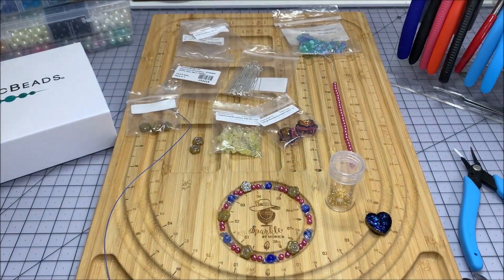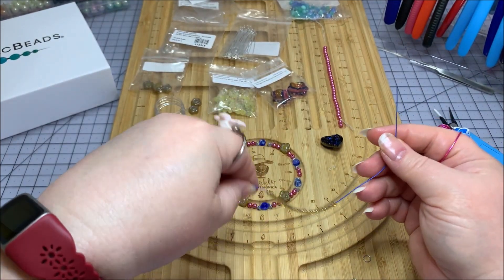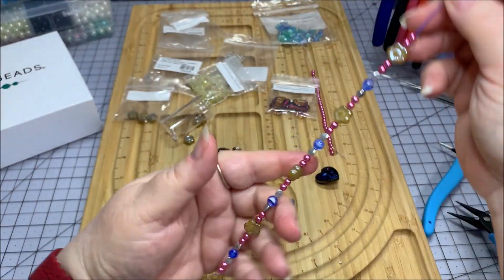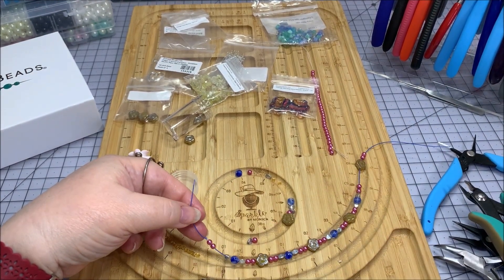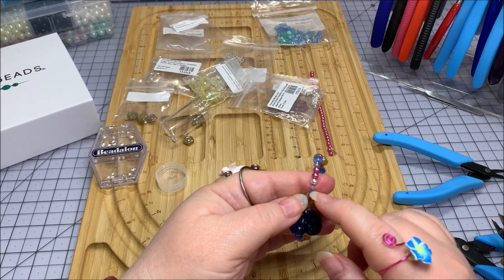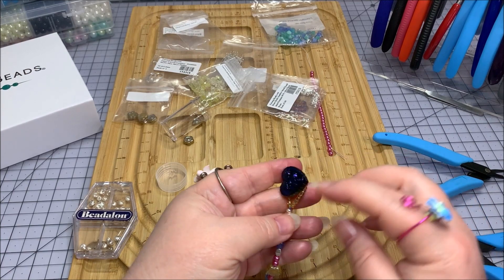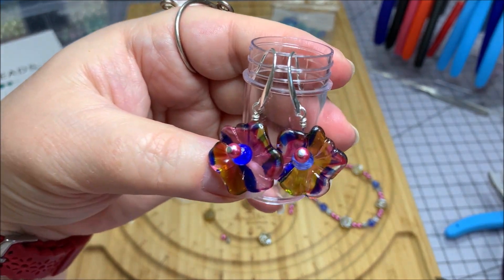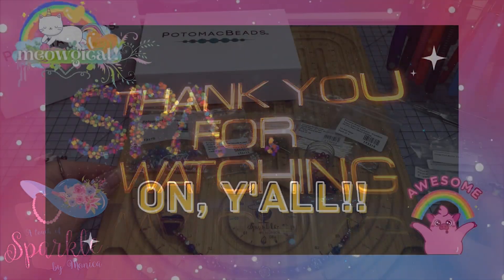5-2023 Potomac Beads Finished Jewelry | May Best Bead Box Treasure Edition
May has been very busy with my birthday, anniversary and several events. I loved the floral beads this month from @Potomacbeadco and here's my finished jewelry set. I used items from the March and May treasurebox / BestBeadBox Treasure Edition to create a heart button closure bracelet and fabulous floral earrings. to sign up for your own monthly beading supplies from PotomacBeads.

Music "Bells of Sparkle" by Justin Brett is used with paid permission from 123rf.com.